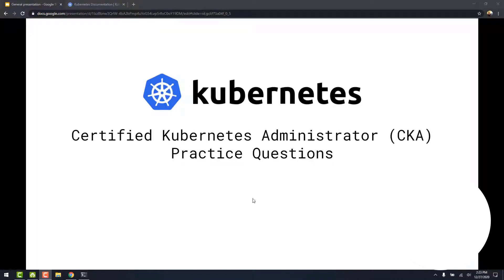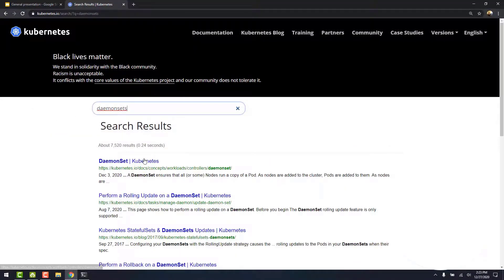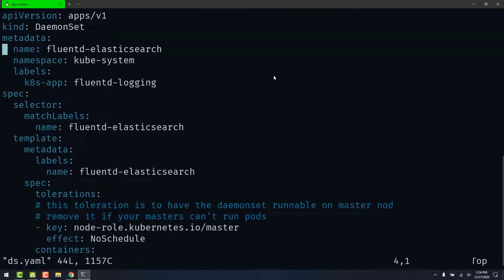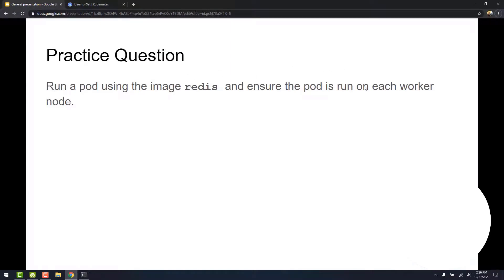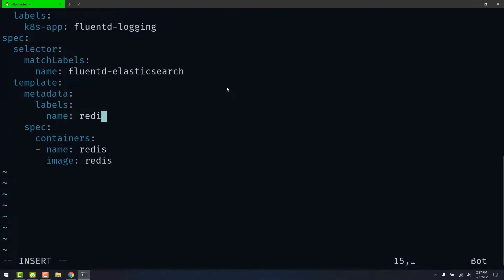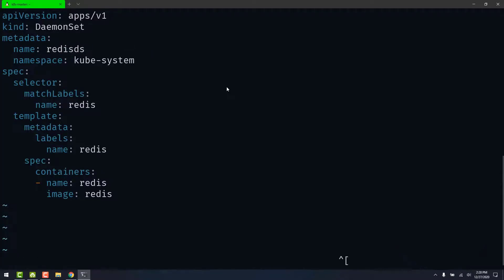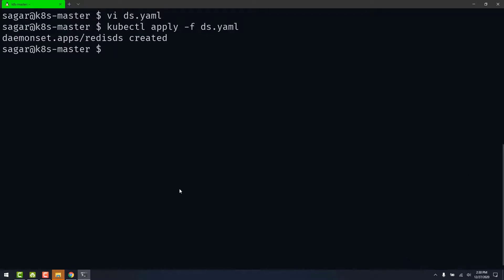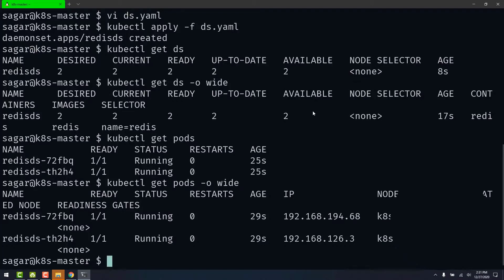🔴 HOW TO ENSURE A POD REPLICA IS RUN ON EACH WORKER NODE | DAEMONSETS: CKA Practice Exam Questions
In this step-by-step tutorial, learn how to ensure a pod replica is run on each worker node. In this video we use DaemonSet to achieve this.

HOW TO ENSURE A POD REPLICA IS RUN ON EACH WORKER NODE | DAEMONSETS: Certified Kubernetes Administrator (CKA) Practice Exam Questions